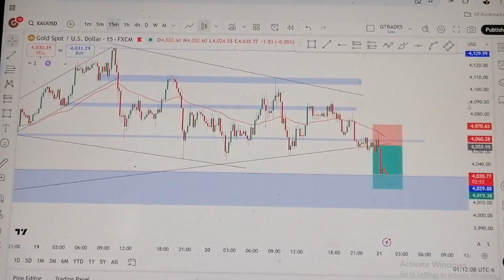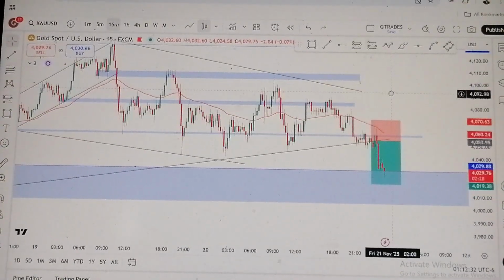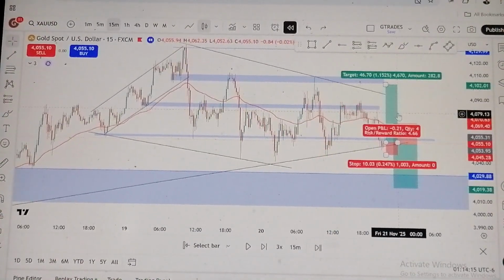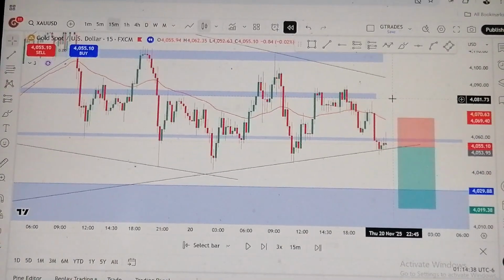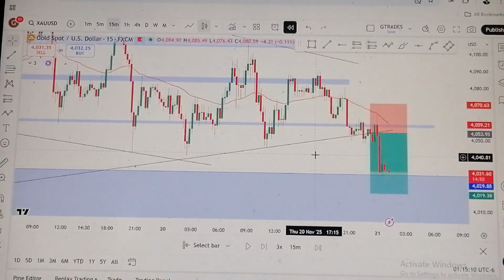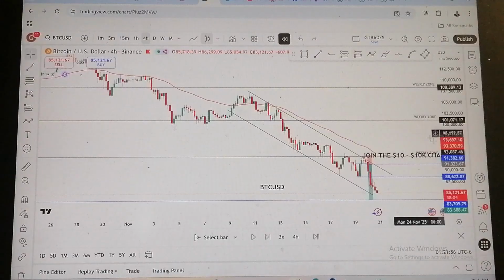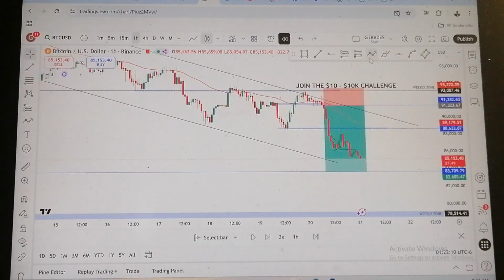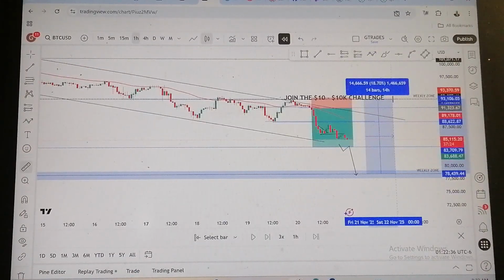HOW I BEAT THE MENTAL GAME IN TRADING AND BECAME A PROFITABLE FOREX TRADER | SECRET EXPOSED !!!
This simple three methods I shared in this video is enough to make you a profitable forex trader.